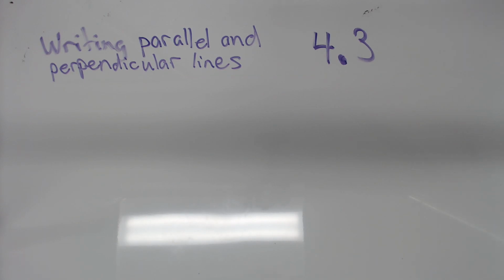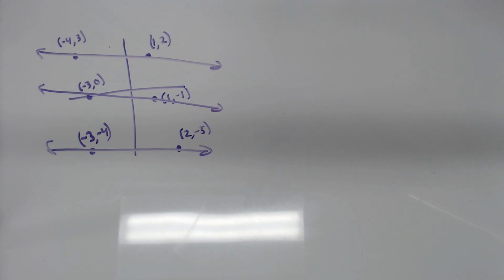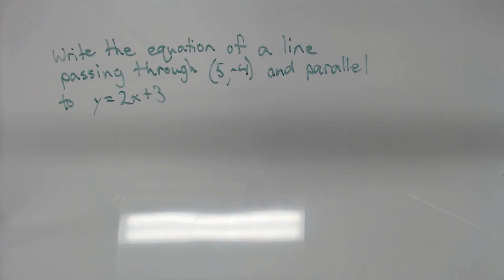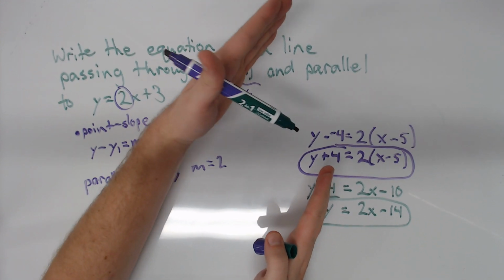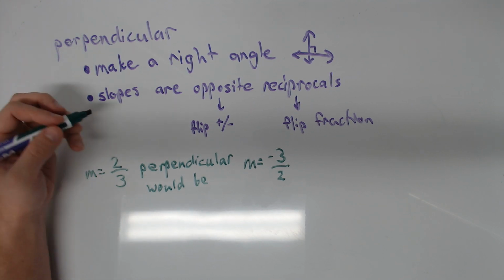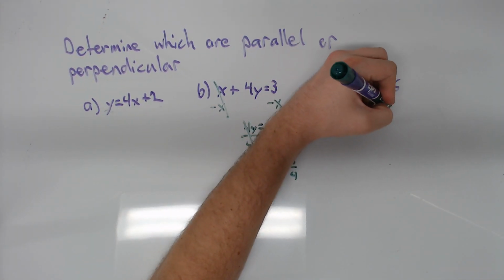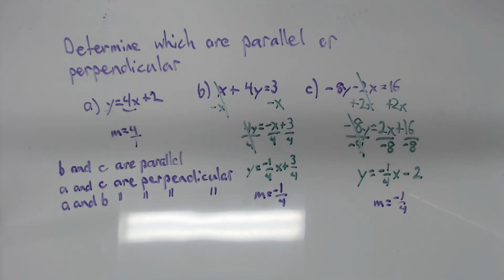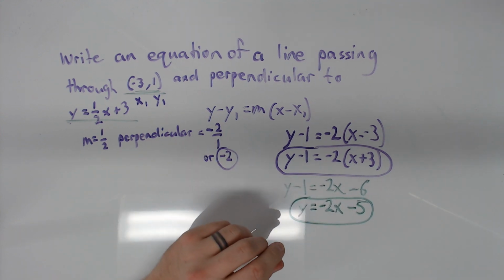4.3 Writing Parallel and Perpendicular Lines